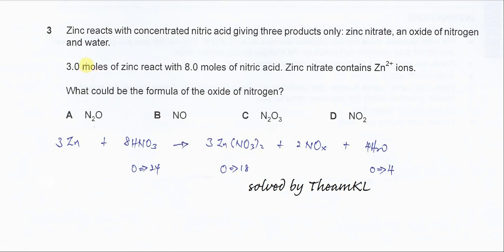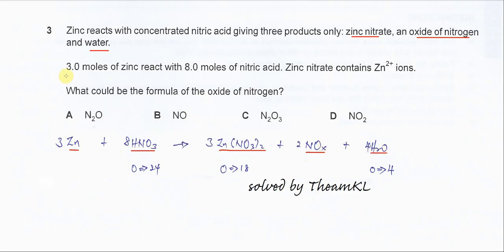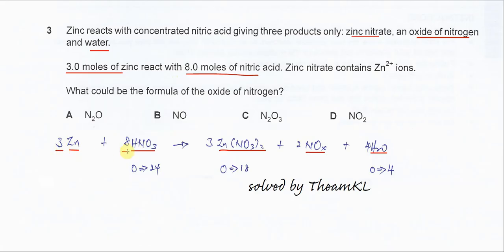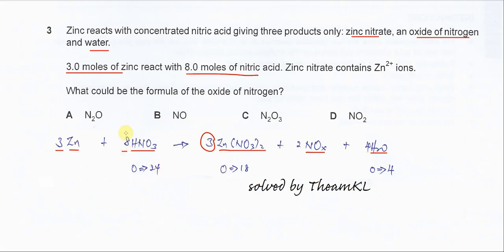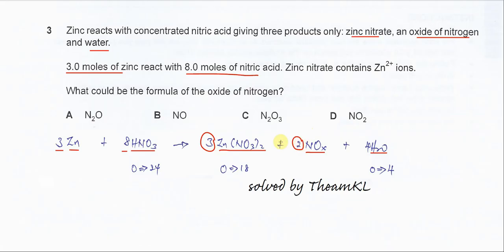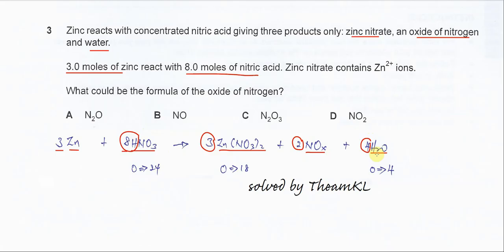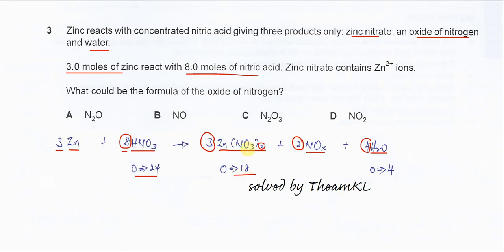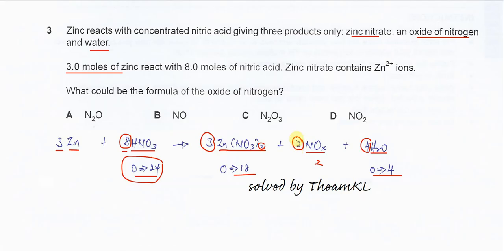9701/12/O/N/23/Q3 Cambridge International AS Level Chemistry October/November 2023 Paper 12 Q3